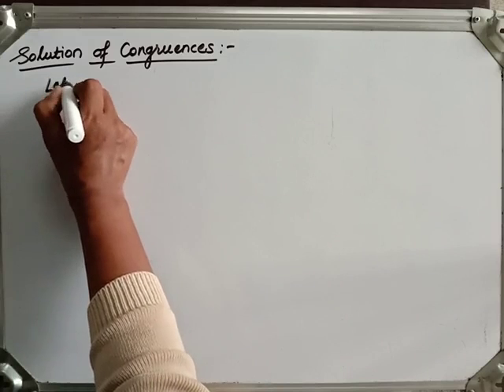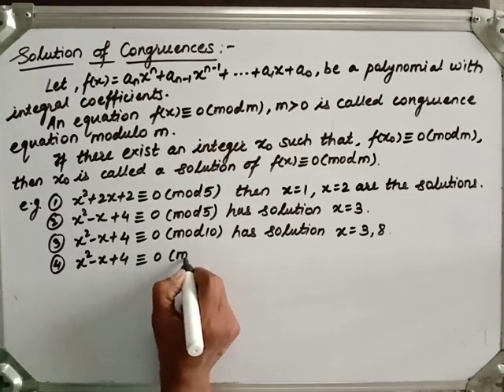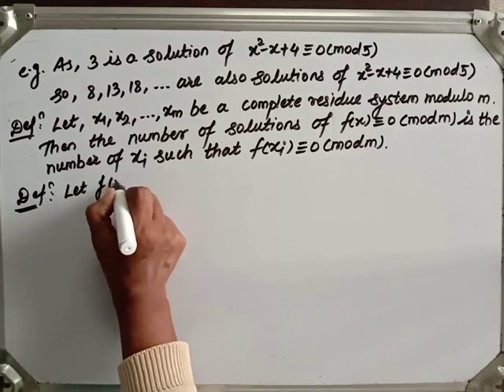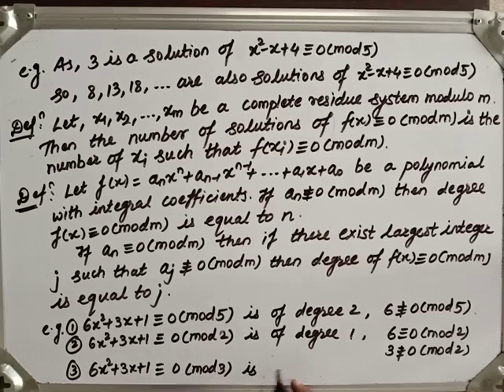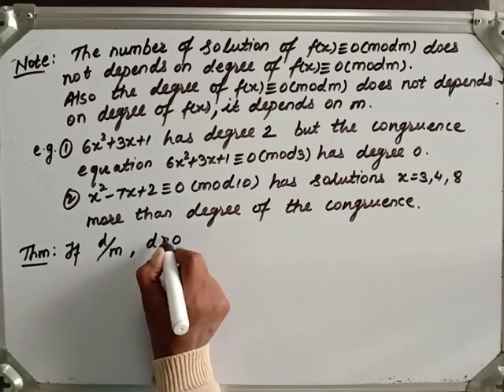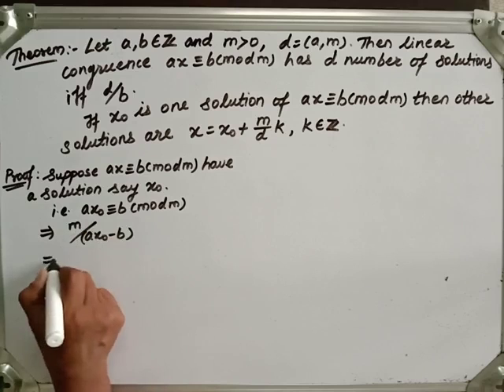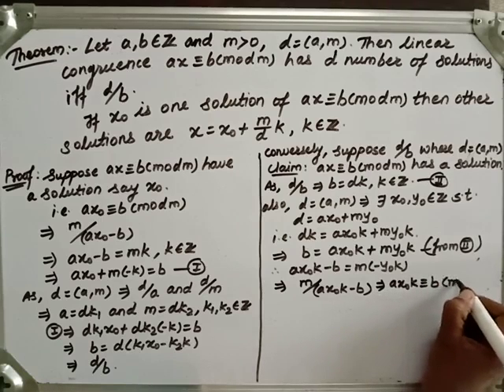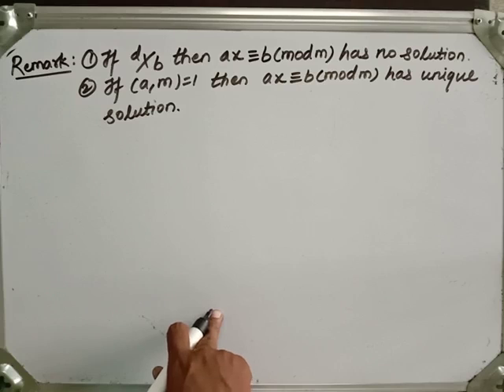CH2Video14: TYBSc (Number Theory)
Solutions of Congruences